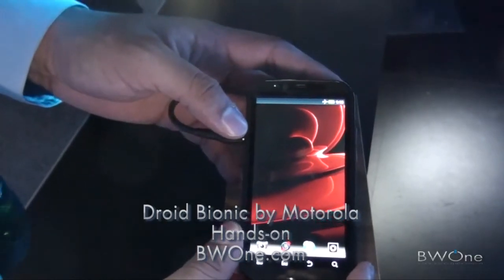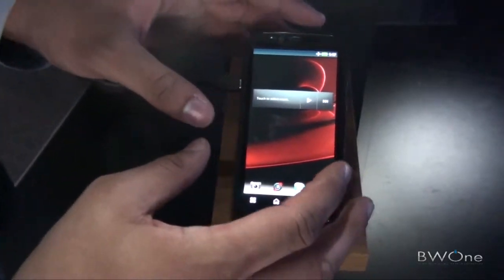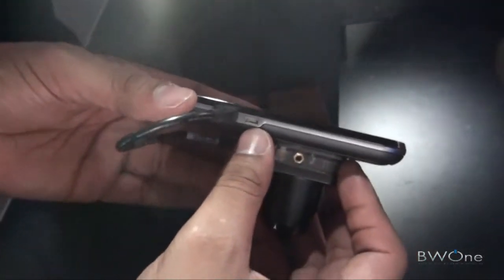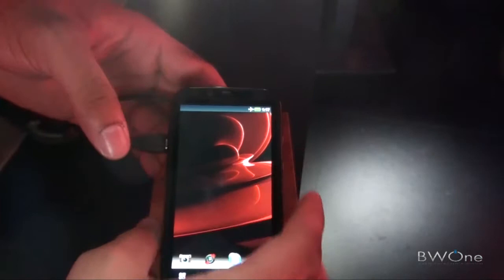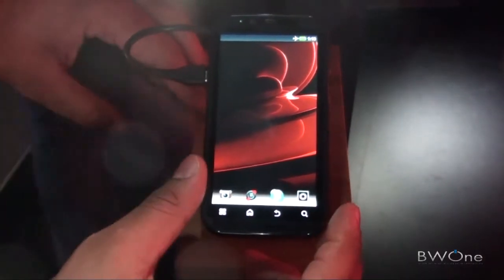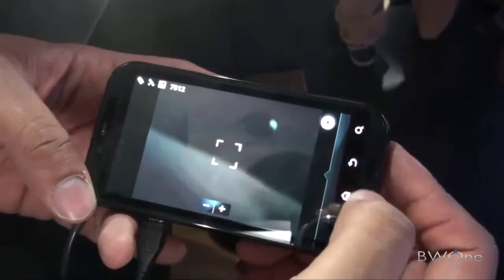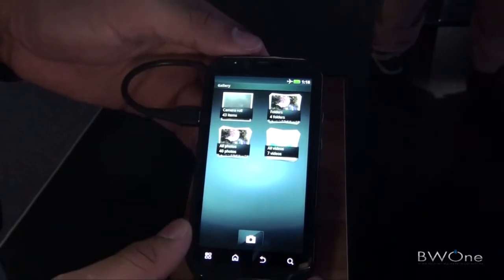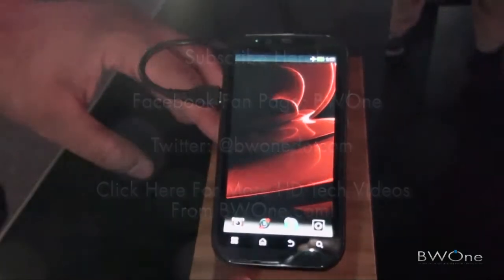Droid Bionic by Motorola Hands-on - CES 2011 - BWOne.com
The Droid Bionic by Motorola is a new 4G LTE Android smartphone coming to Verizon.  The phone comes with a dual core 1 Ghz processor and DDR 2 Ram. Powerful phone with fast LTE internet speeds and a new look to Motoblur which looks sharp on the 4.3 inch qHD display Check out the rest inside.

Spec List:

Motorola DROID BIONIC

Software Platform: Android 2.2

WLAN: 802.11b, 802.11g, 802.11n

Messaging/web/apps: MMS, SMS, Email (Google Mail, POP3/IMAP embedded) IM (GTalk), WebKit w/ Flash

Location Services: eCompass, sGPS (simultaneous) with Google Maps™, Google Latitude™, Google Maps Street View

Audio: AAC, AAC+, AAC+ Enhanced, MIDI, MP3

Video: Capture/Playback/Streaming, HD Video (1080p decode/playback, 720p encode/capture), H.263, H.264, MPEG4

Processor: 2 processor cores running at 1GHz each

Camera: 8 MP, VGA P2P Video, Digital Zoom, Auto Focus, LED

Weight: 158.00 g

Memory: 512MB DDR2 RAM

Dimensions: 66.90(x) 125.90(y) 13.30(z)

Storage: 16GB on board -- supports up to 32GB microSD (Total 48GB)

Display: 4.3" qHD (Quarter High Definition) (960 x 540)

Connectivity: 3.5mm, USB 2.0 HS, Corporate Sync, DLNA, Motosync, OMA DM, HDMI (with Mirror Mode)

Baseband: Motorola 4G LTE (Band 13)

Bluetooth1: Stereo Bluetooth Class 2, Version 2.1+EDR, HID (Keyboard, mouse)